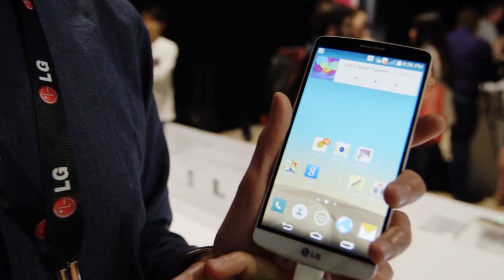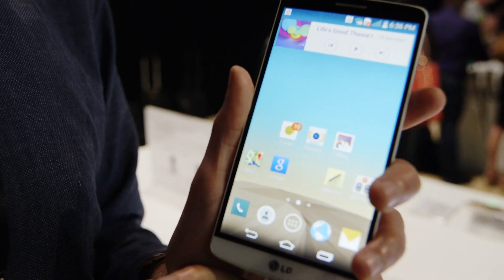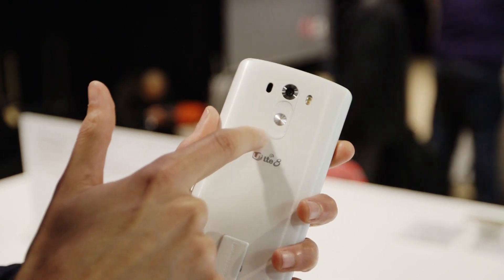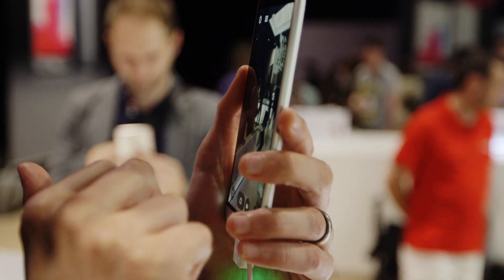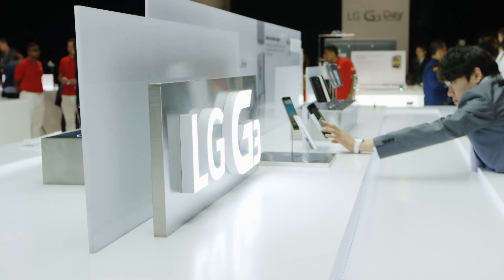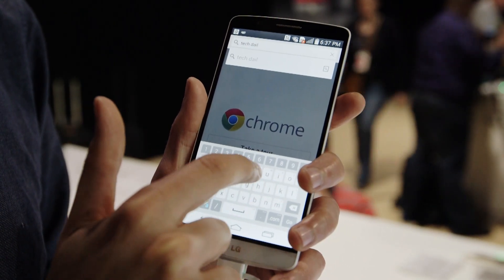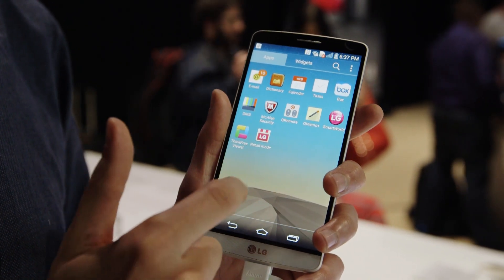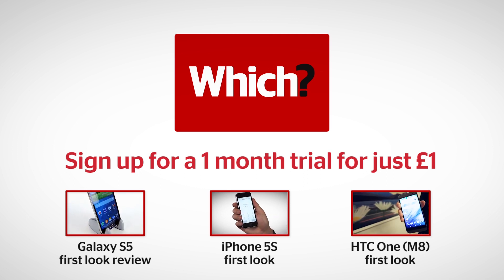LG G3 - Which? first look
LG has announced its LG G3, an Android smartphone that it claims pushes the boundaries of smartphone technology. Most notable perhaps is the phone's 5.5-inch screen size -- putting it on the very cusp of 'phablet' territory. While LG also makes grand claims about the G3's iPhone-beating display, 2.5 GHz processor and superfast 'laser' autofocus of its camera.

Though no pricing information has been revealed as yet, expect it to retail for around £500-£600 and be available in June. Read on as we take a look at its key features.